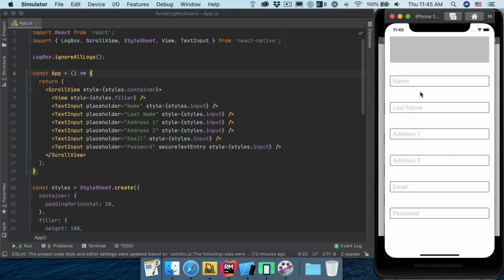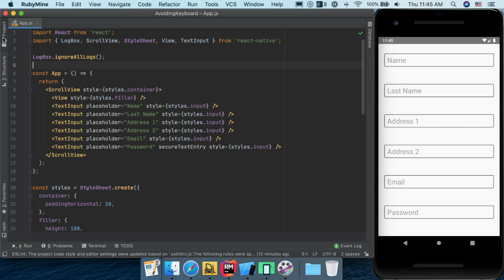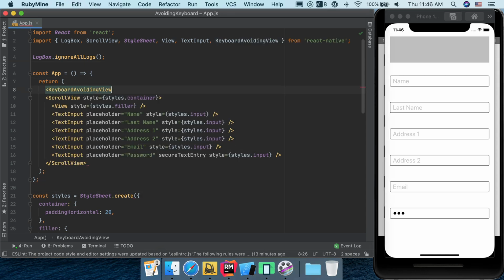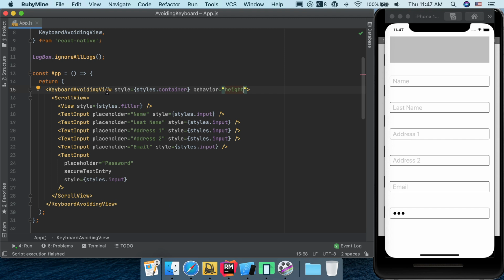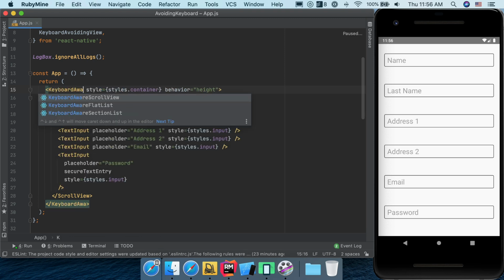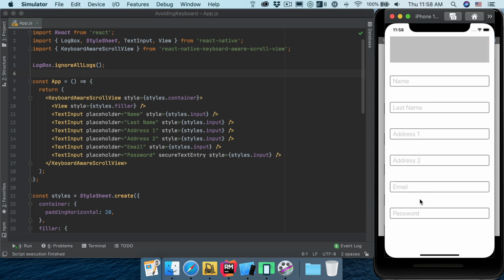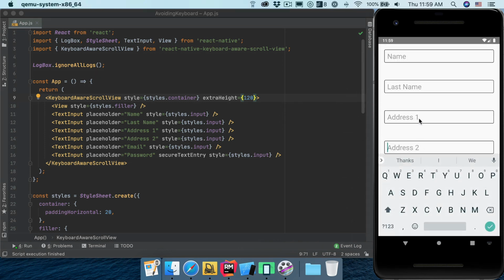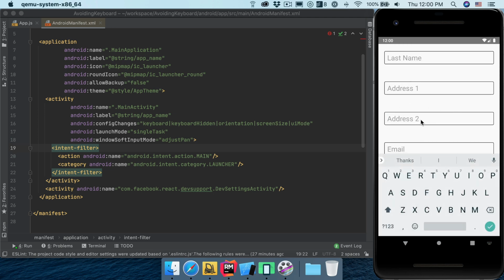How to push a view up to avoid the keyboard | RNcasts #7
The virtual keyboard obscuring an input is a common issue in mobile apps. In this episode, I show how to solve this issue using the built-in KeyboardAvoidingView component in React Native, and also talk about the "react-native-keyboard-aware-scroll-view" library.